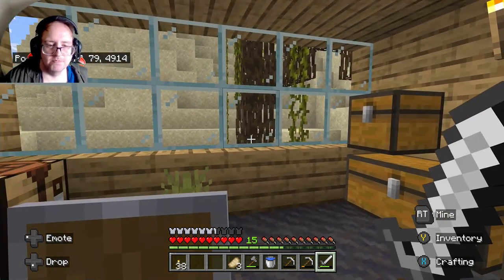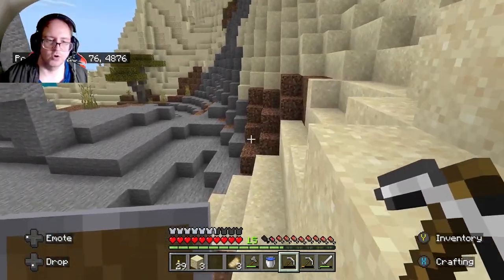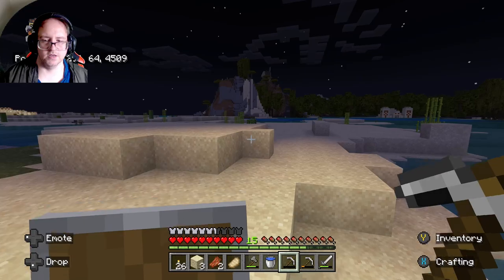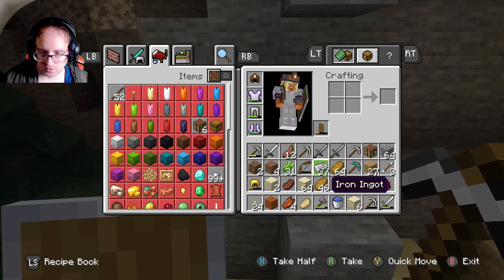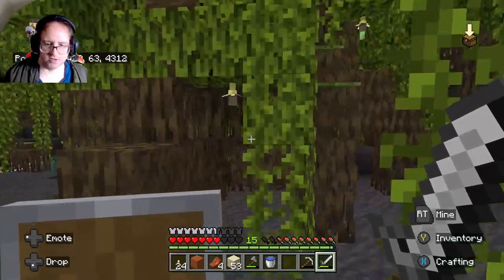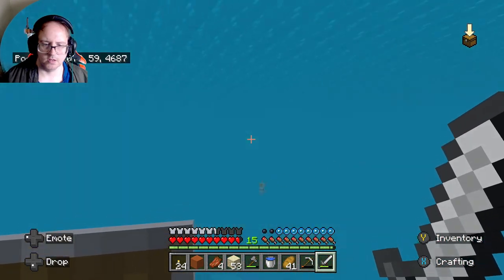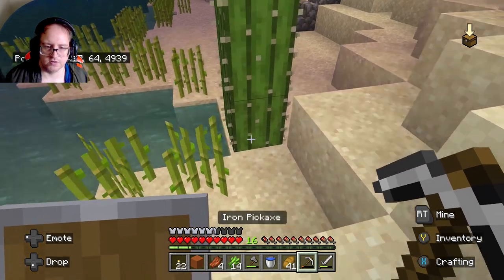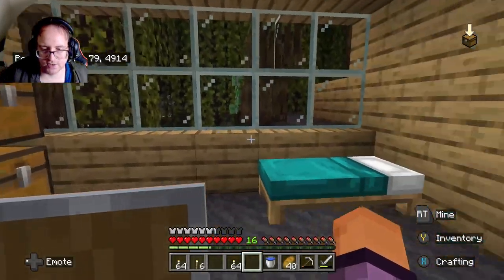Got my Diamond - Minecraft 1.21 #29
Chapters
00:00 Lost

Addon Packs
Realight Reimagined
Gravestone